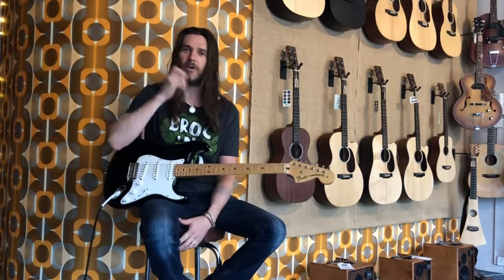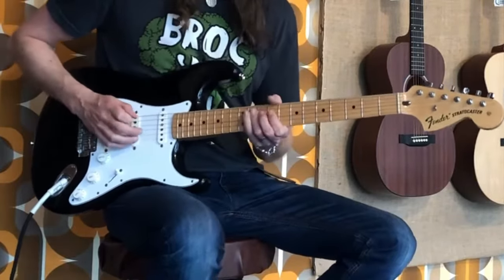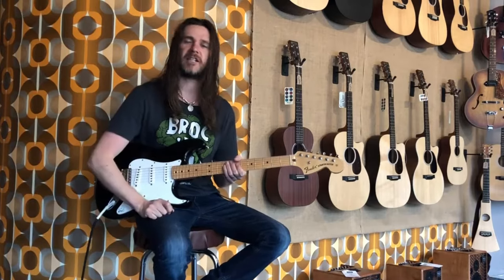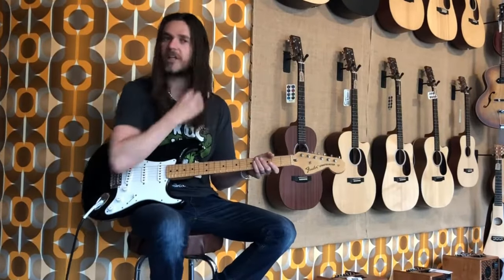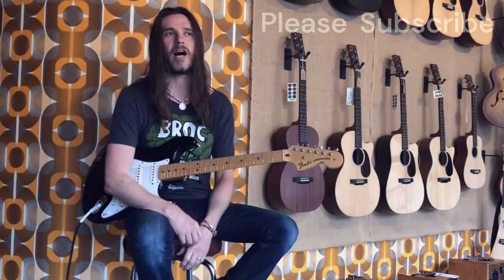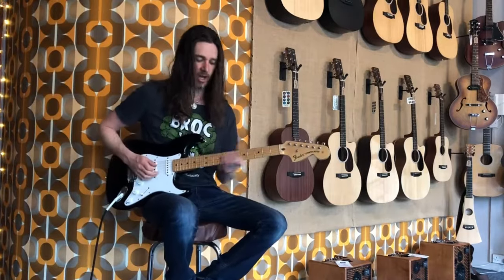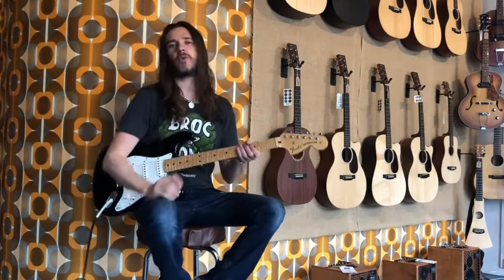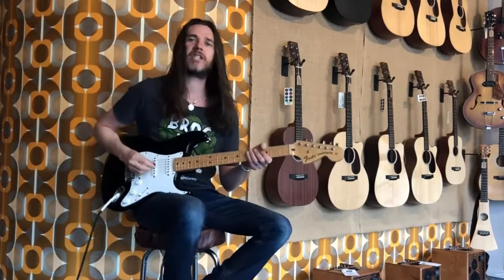Unlock Your Guitar Speed Potential NOW!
Ready to take your guitar playing to the next level? In this video, we will show you how to unlock your speed potential on the guitar starting today. Whether you're a beginner looking to improve your skills or an experienced player wanting to break through plateaus, we've got you covered with effective techniques and exercises. Don't miss out on the opportunity to enhance your guitar speed - watch now and start shredding like never before! Unlock Your Guitar Speed Potential NOW!

Thanks

Dainty